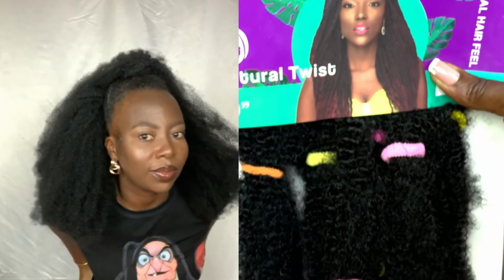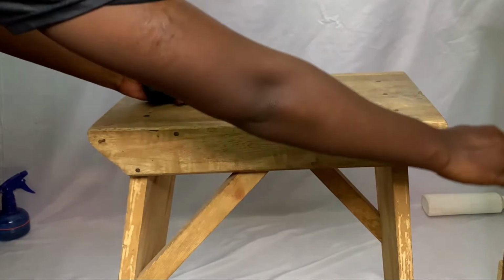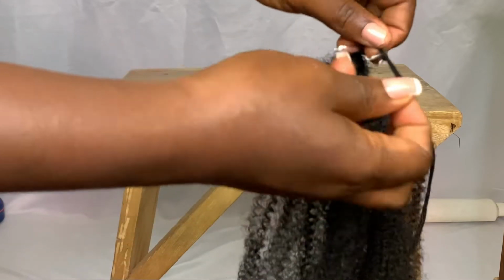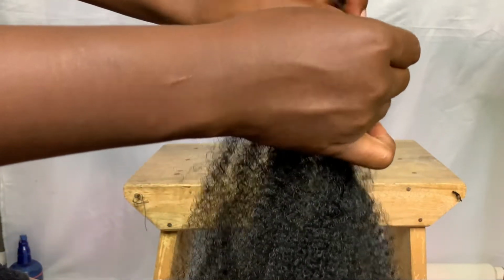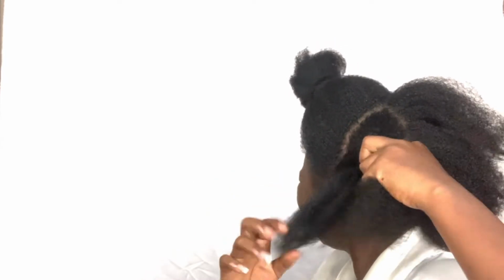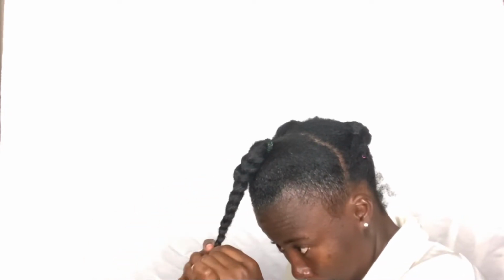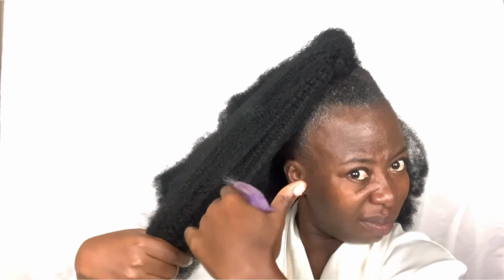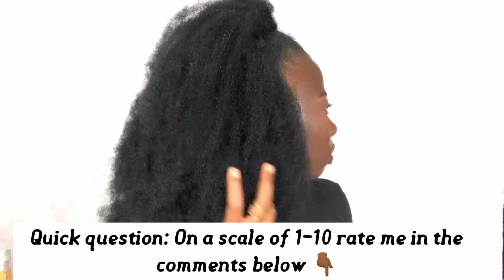😱SHE CHANGED THE GAME AGAIN!! DIY $3.48 kinky curly CLIP-INS with ONE pack of BULK hair!!!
Hey loves❤️ It’s adjoaslay here and I’m back again with another video and in this video I’m going to show you how i DIY $2.80 kinky curly CLIP-INS with Straight Kanekalon hair!!!, DIY kinky curly CLIP-INS with Straight Kanekalon hair, DIY kinky curly CLIP-INS, how to make clip in hair extensions, how to make clip ins, DIY CLIP IN EXTENSION, LOVETH SPEAKS, I hope you find this tutorial easy and helpful. If you have any questions please do not hesitate to ask In the comment section.

A TYPICAL DAY IN MY LIFE as a Nurse and a YouTuber Living in Kumasi VLOG👉🏾👉🏾

4C Natural Hair Can’t Sleek Down?!! LOOK AT WHAT SHE DID! Sleek Braided ponytail 4C On Natural Hair 👉🏾👉🏾

BOOK ME  FOR YOUR MAKEUP

Love form Adjoa

New and latest braiding hairstyles for black women
Cute and latest hairstyles for black women
Cute and latest braided protective hairstyles 2022
New and protective hairstyle’s tutorials for black women
Black women with braiding hair
Cute and sleek braiding hairstyles 2022